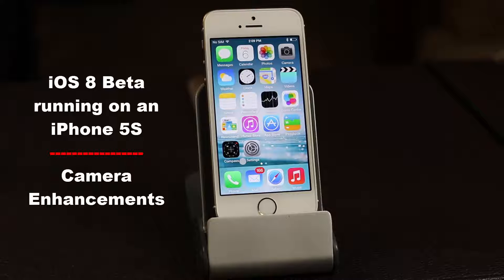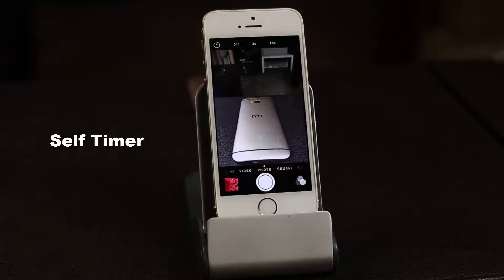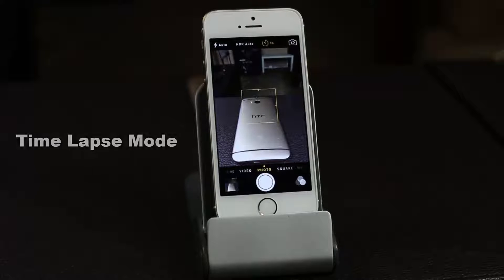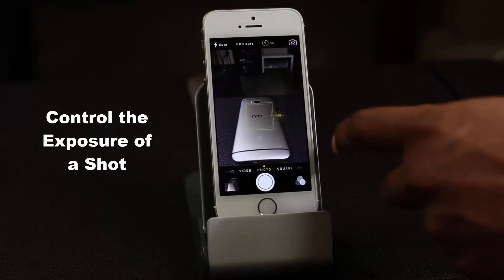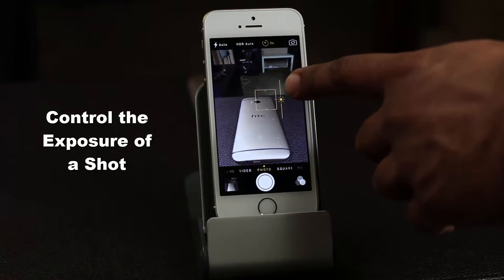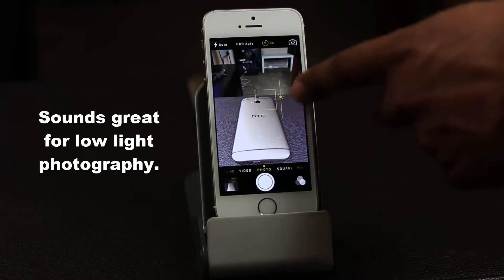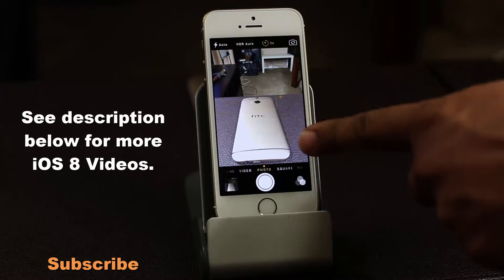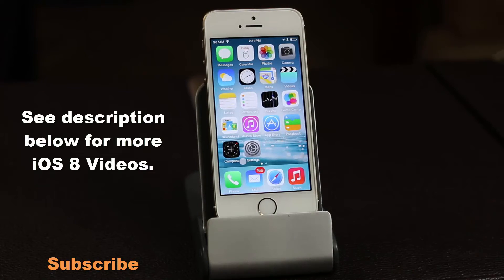iOS 8 Beta running on an iPhone 5S - Camera App Updates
In this video, we will check out the new camera app features that were added to iOS 8 Beta which is running on an iPhone 5S. Enjoy.
iOS 8 FULL COVERAGE

FOLLOW ME